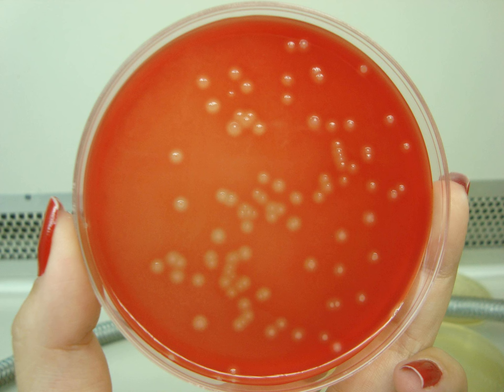14: Puerperal Fever - Part 3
In this closing chapter on Puerperal Fever we will examine GBS related neonatal sepsis and the science behind its prevention.

 &nbsp;

 &nbsp;

  Diagnosis and Management of Group B Streptococcus in Pregnancy

  Use of Cefazolin for Group B Streptococci Prophylaxis in Women Reporting a Penicillin Allergy Without Anaphylaxis

 &nbsp;

    Daily antibiotic cost estimates

  Cost-effectiveness of strategies to prevent infection of group B streptococcus in neonates from maternal colonisation

      Timing of intrapartum ampicillin and prevention of vertical transmission of group B streptococcus

  Chlorhexidine vaginal irrigation for the prevention of peripartal infection: A placebo-controlled randomized clinical trial

  Chlorhexidine for prevention of neonatal colonization with group B streptococci. IV. Depressed puerperal carriage following vaginal washing with chlorhexidine during labour Chlorhexidine maternal-vaginal and neonate body wipes in sepsis and vertical transmission of pathogenic bacteria in South Africa: a randomised, controlled trial. Feasibility of Oral Prenatal Probiotics against Maternal Group B Streptococcus Vaginal and Rectal Colonization Influence of probiotic enterococci on the growth of Streptococcus agalactiae  The Impact of Prenatal Probiotics on Group B Streptococcus Colonization     Preventing Early-onset Group B Streptococcal Sepsis: Strategy Development Using Decision Analysis

       The Prevention of Early-onset Neonatal Group B Streptococcal Disease

 ORACLE Childhood outcomes after prescription of antibiotics to pregnant women with spontaneous preterm labour: 7-year follow-up of the ORACLE II trial.